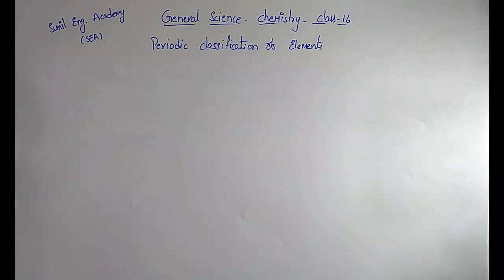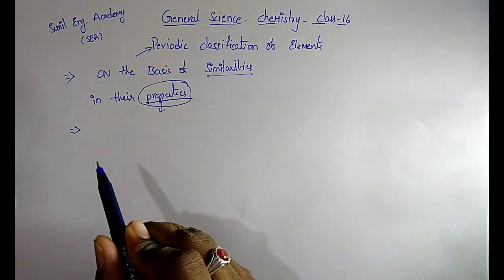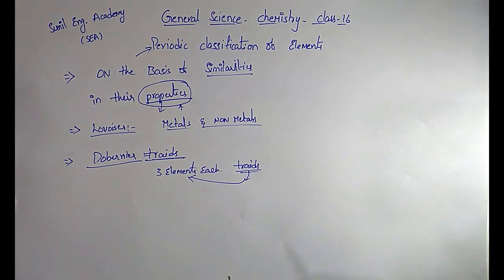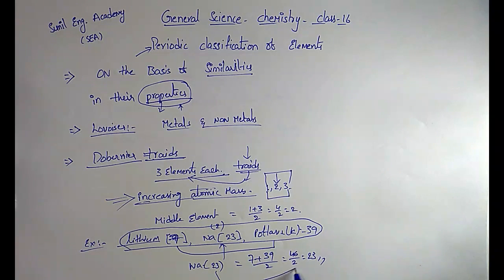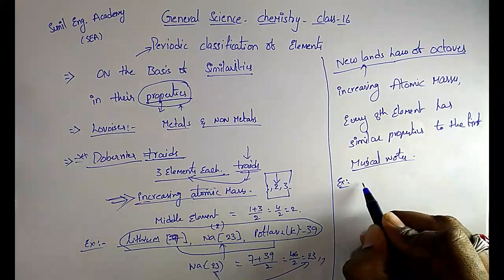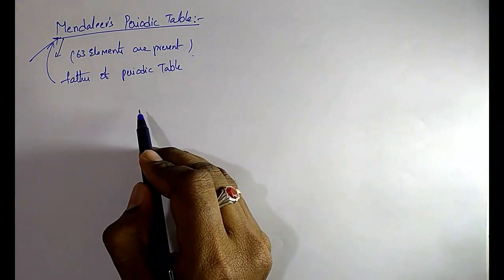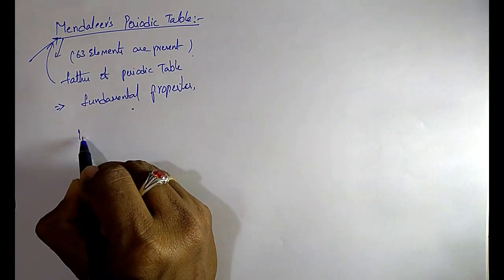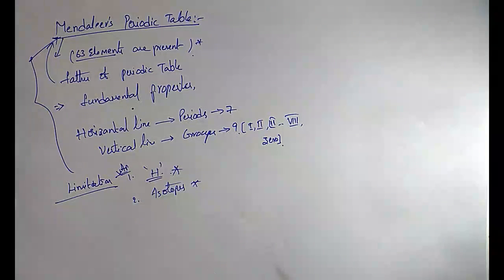RRB JE 2019 GENERAL SCIENCE CLASSES/RRB NTPC GENERAL AWARENESS/SSC - CHEMISTRY CLASS 16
1.EDURISE PUB
2.G.K PUBLICATIONS